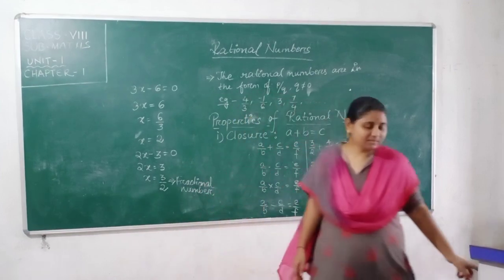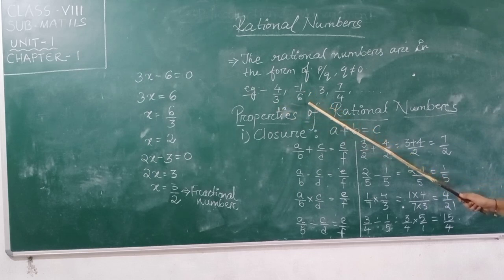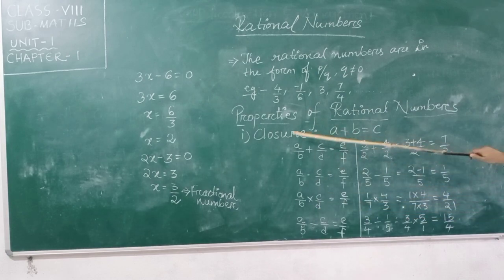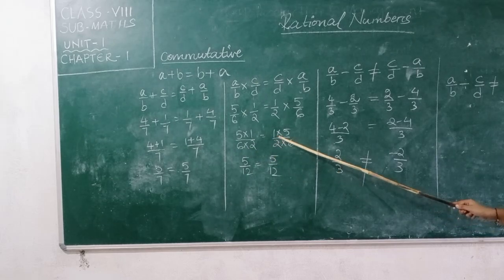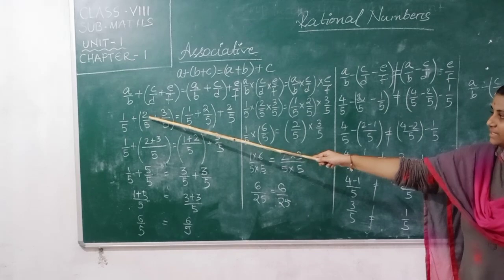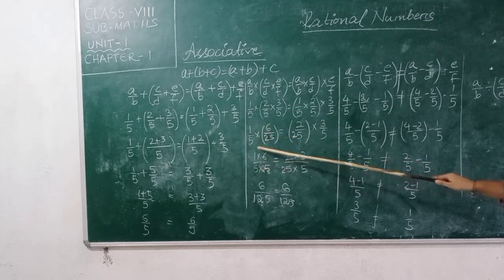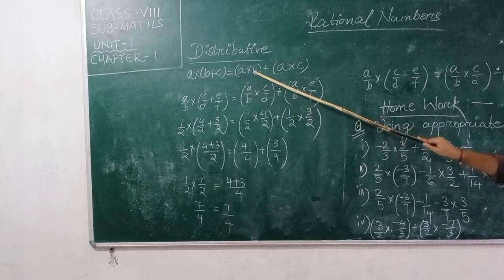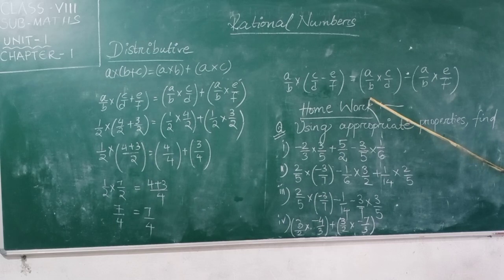Class -VIII- Maths, Chapter-1, By Miss B Sravani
Dear Student the first chapter talks about Rational Numbers. If you have any doubt then ask in comment section. I have also given you home work to do at your home. So follow the same and do practice. Stay at home and be safe.